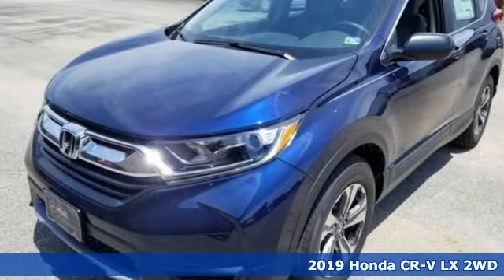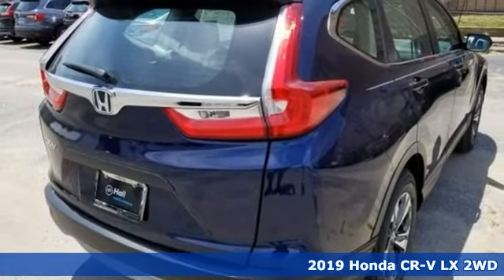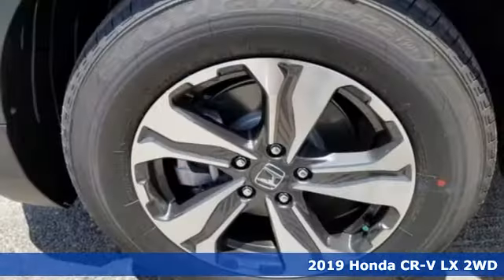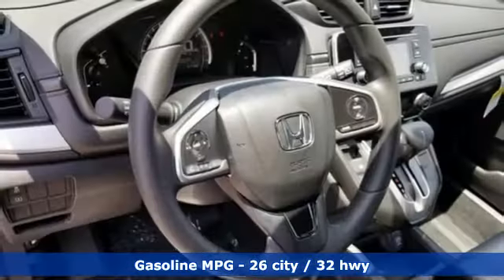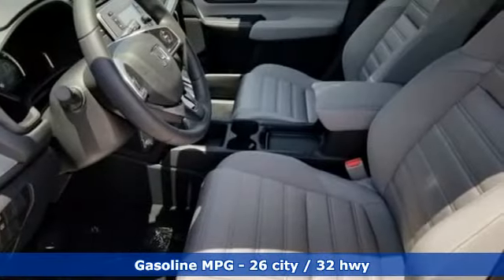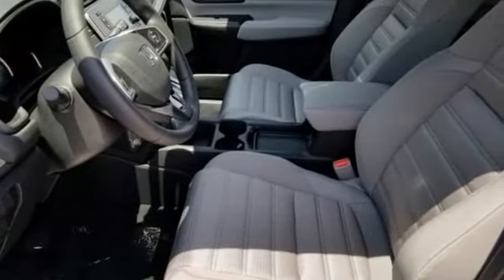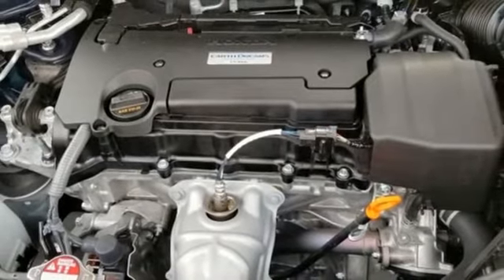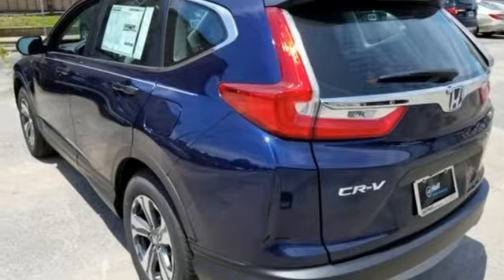New 2019 Honda CR-V Virginia Beach VA Norfolk, VA #2192145 - SOLD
Year: 2019
Make: Honda
Model: CR-V
Trim: LX
Engine: 2.4L I4 DOHC 16V i-VTEC
Transmission: CVT
Color: Blue
Interior: Gray
Stock #: 2192145
VIN: 2HKRW5H3XKH413549

Address:
3516 Virginia Beach Blvd